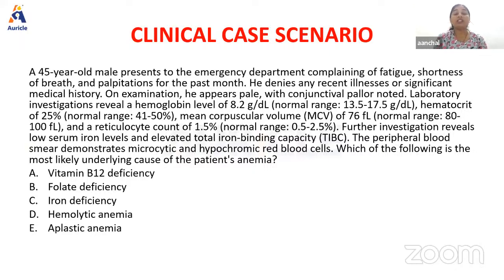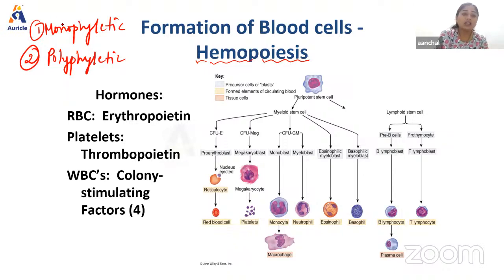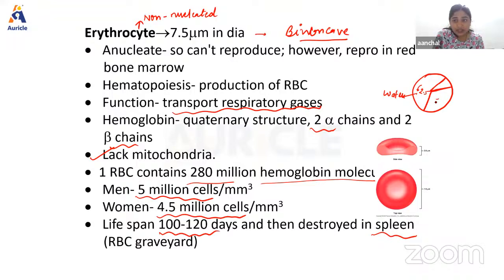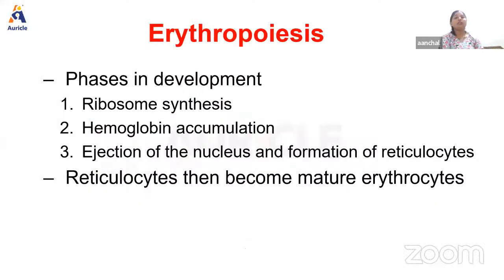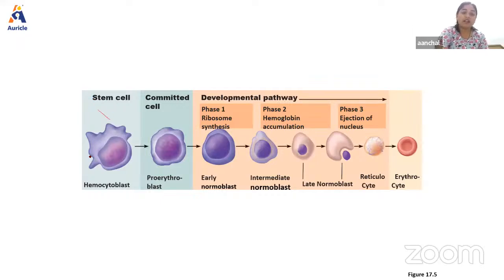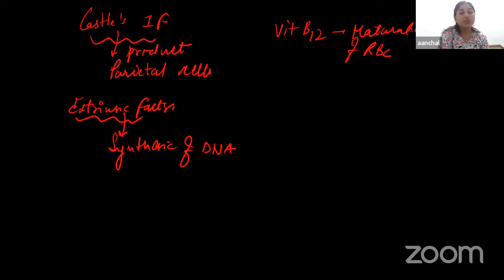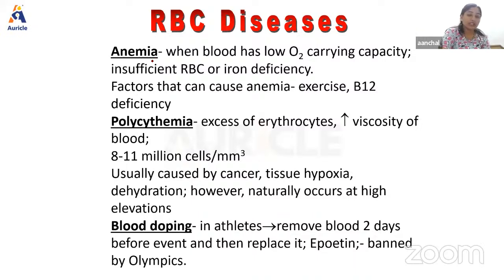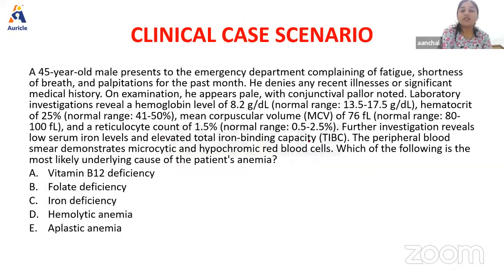Auricle's Physiology Live Class on Blood of RBC by Dr. Aanchal.